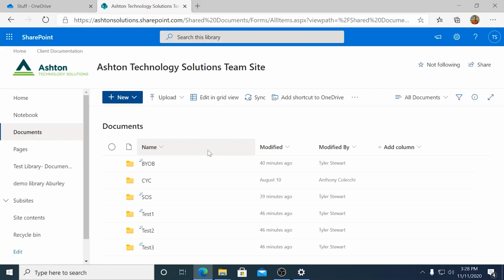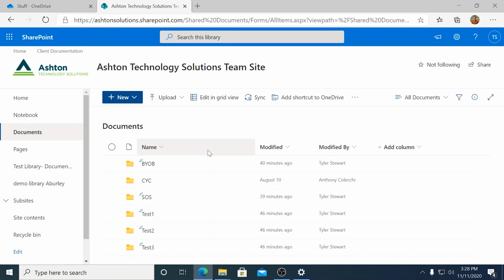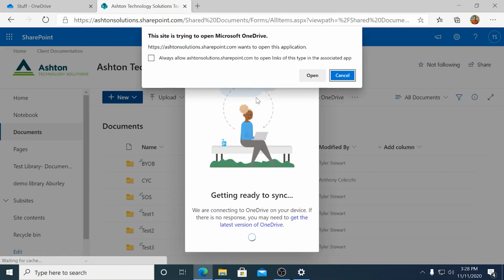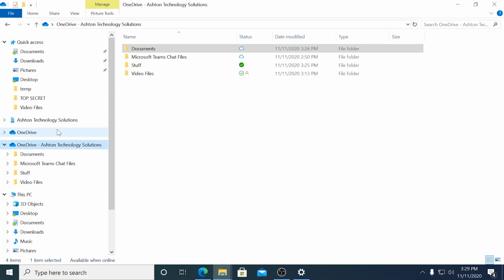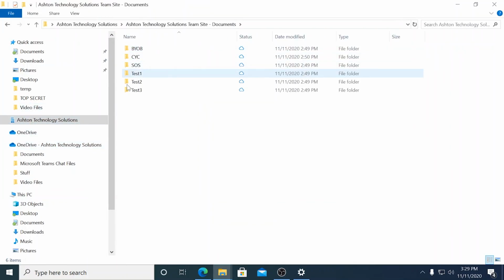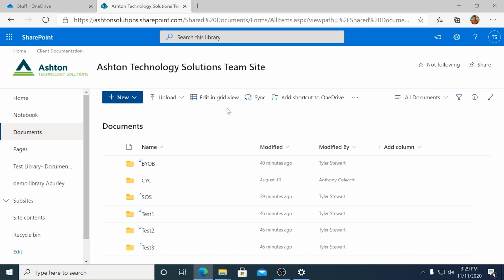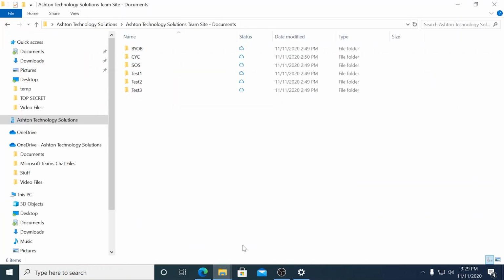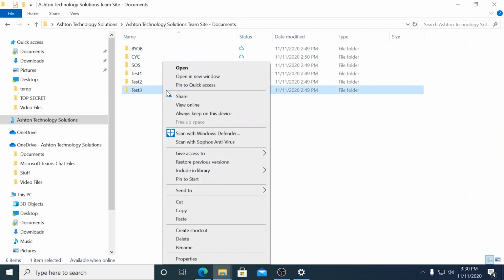Linking SharePoint Locations in File Explorer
Tyler Stewart demonstrates how you can link SharePoint locations to your File Explorer to help make your life easier when working in SharePoint.

Transcript: hey everybody it's Tyler with Ashton here to bring you a quick tip if you or your company utilizes Microsoft SharePoint you may not have known that you can link SharePoint locations to your file explorer for easy access here i am in our company’s  SharePoint on the web  I’ve just created this location and I know I’m going to be in here a good bit i don't want to have to jump into the web every time I want to interact with this location i'm going to synchronize this location with my computer so that it shows up nice and neat in my file explorer the file structure is identical to the web version and any changes i make in these folders will synchronize between the two you'll also notice that the status column looks exactly like the OneDrive status column you can enjoy the same file availability and file sharing features at this location as you do with your OneDrive location for more on these features check out the video linked above this has been an Ashton solutions quick tip

Business IT
IT Strategy
Compliance
Tech services
Business Technology consulting